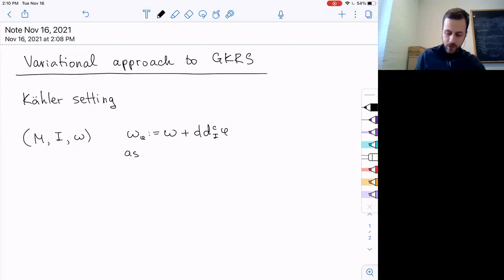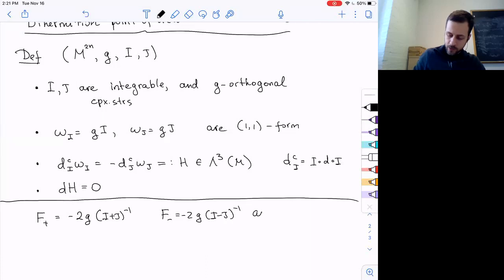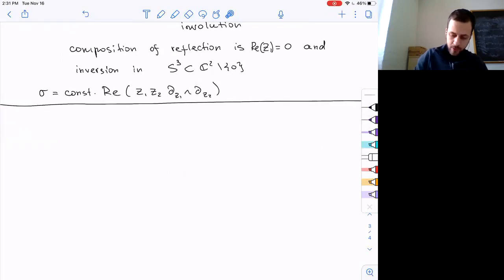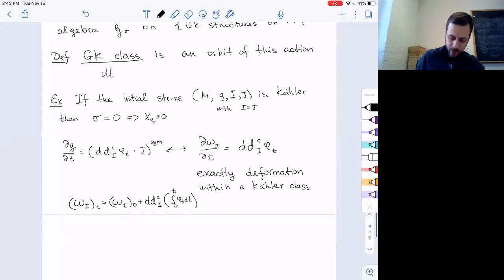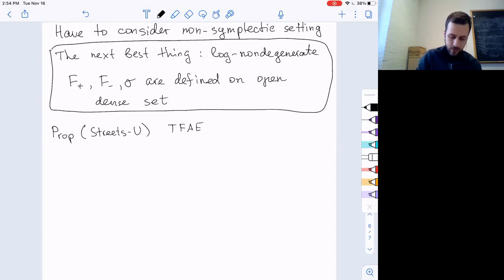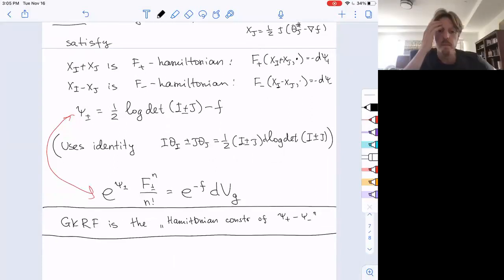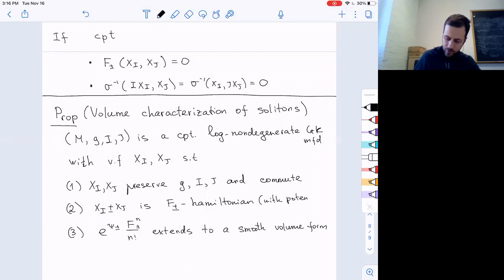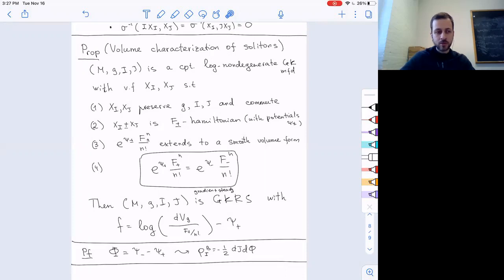Generalized Ricci Flow Learning Seminar Lecture 28